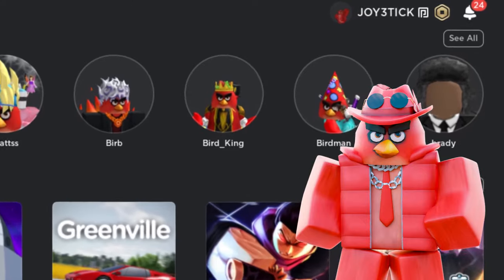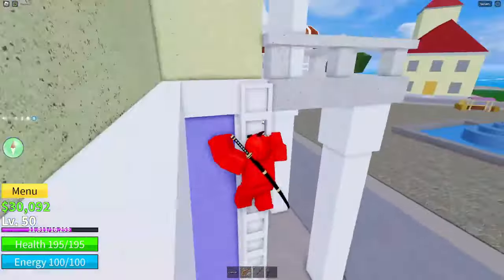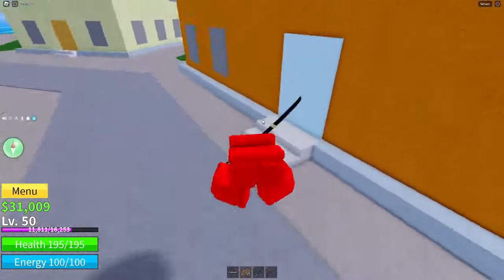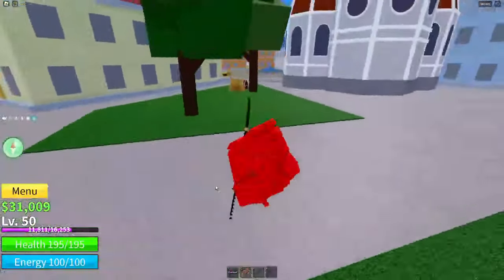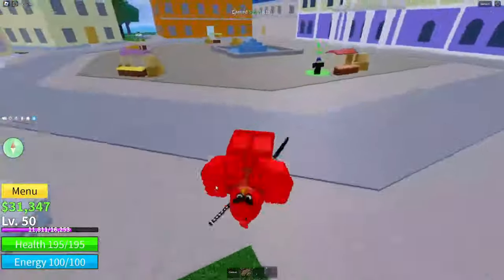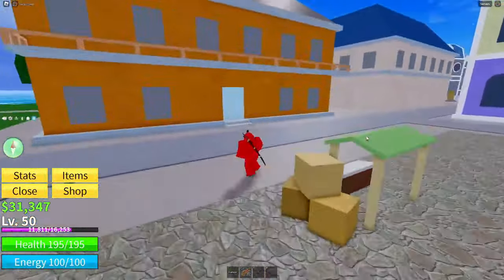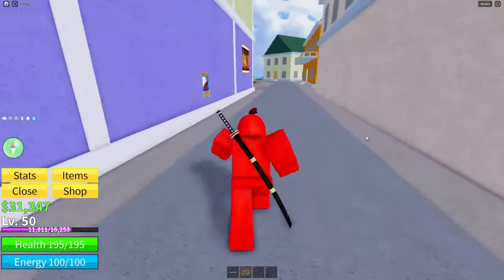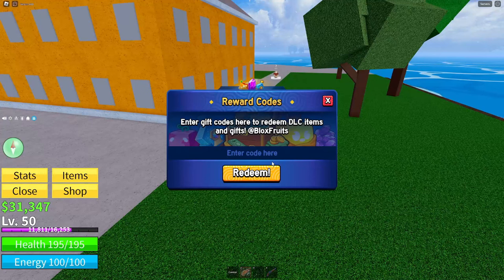TUSHITA CODE BLOX FRUITS ROBLOX